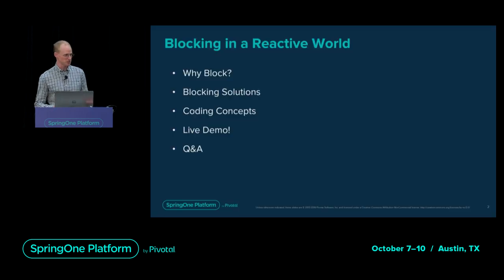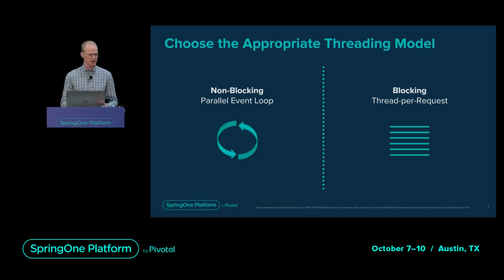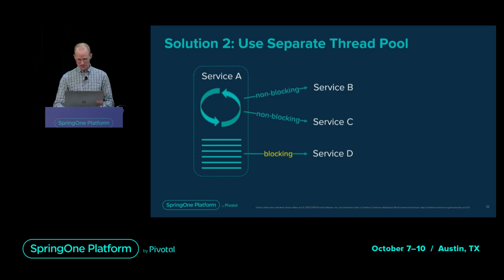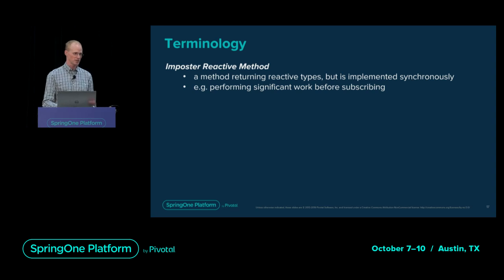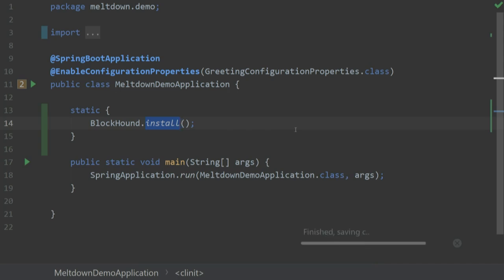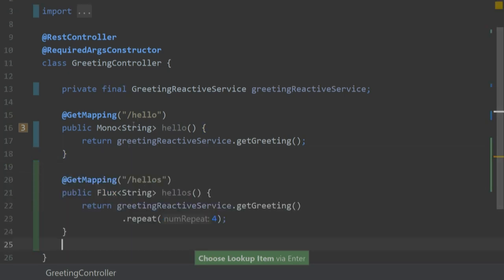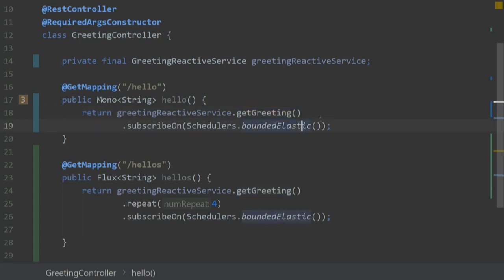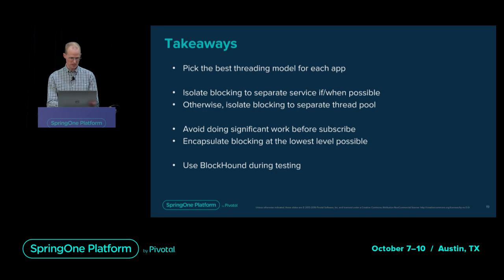Avoiding Reactor Meltdown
One of the most common ways to fail when using Project Reactor is to block a thread meant to handle only nonblocking tasks. This talk covers practices for detecting and avoiding such a reactor meltdown.

Specifically, the talk covers architecture-level and service-level practices for isolating blocking calls, coding guidelines to decrease the chance of introducing a blocking bug, code smells and red flags to look for in code reviews, and tools to help detect incorrect blocking at runtime (e.g., BlockHound).

We'll show code examples of blocking problems and solutions, as well as a live demo with BlockHound.

Speaker: Phil Clay, Principal Software Engineer, Blizzard Entertainment
Filmed at SpringOne Platform 2019